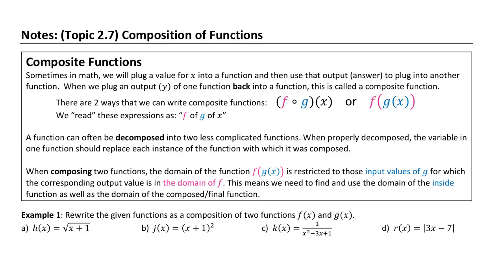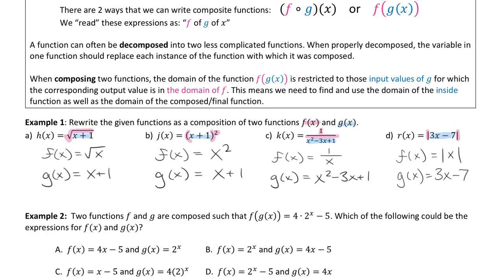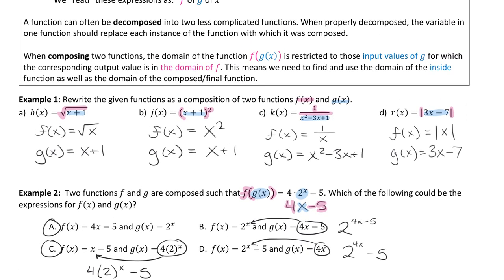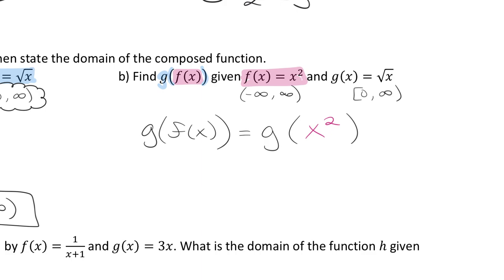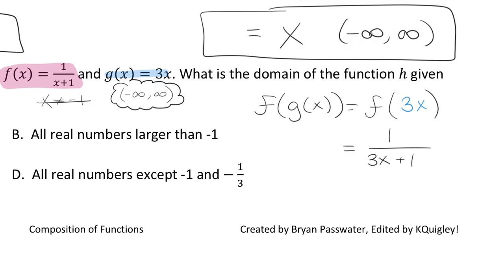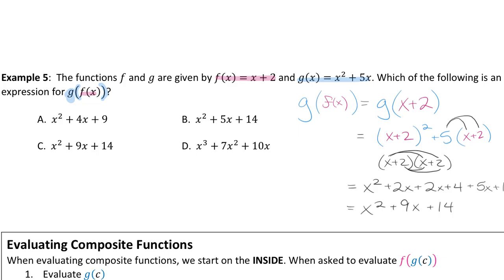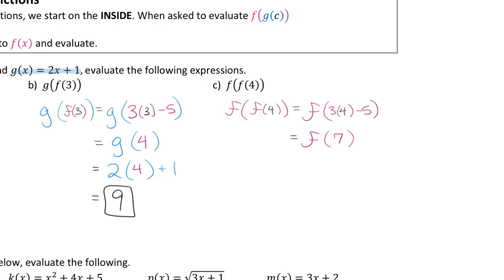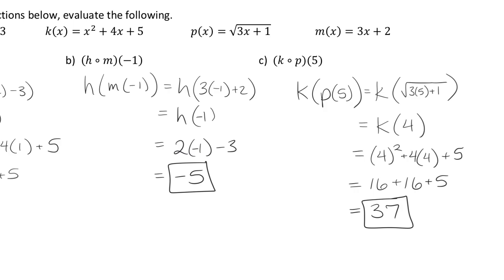2.7 Composition of Functions